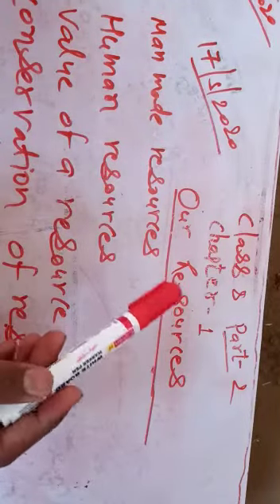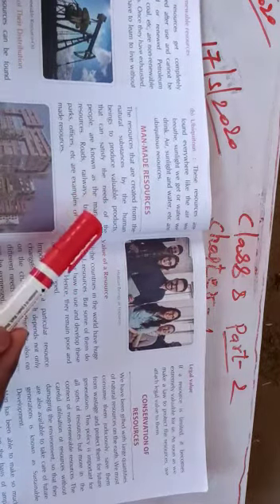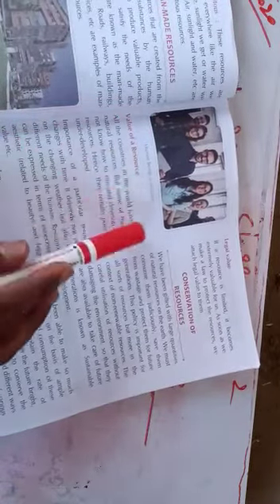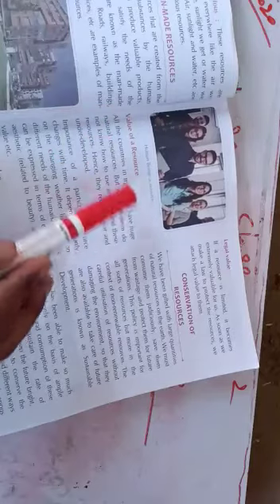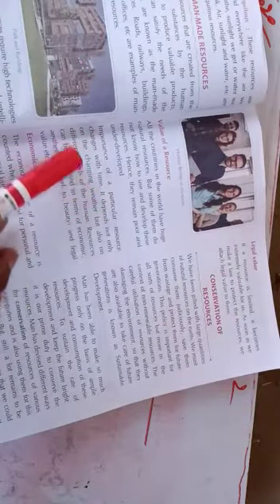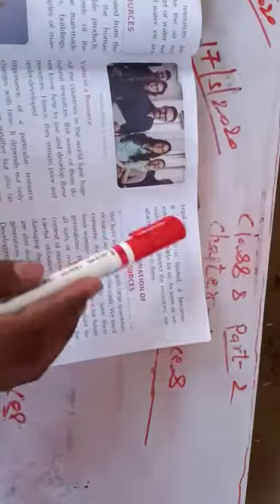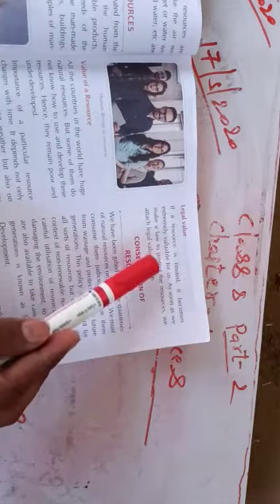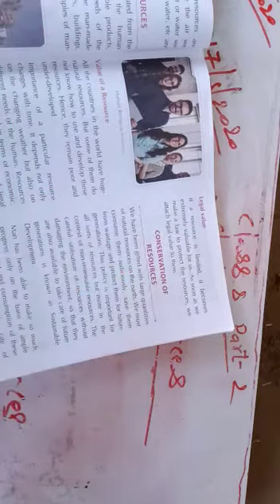Class 8, geography chapter 1 part 2